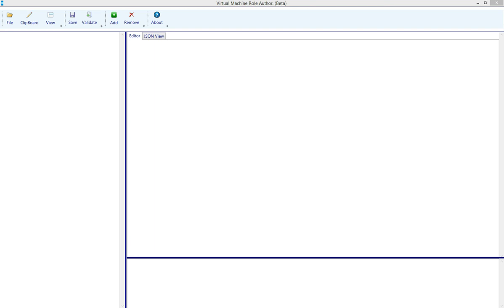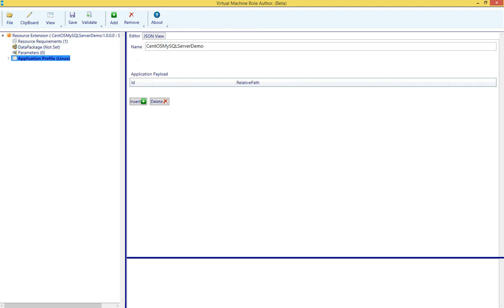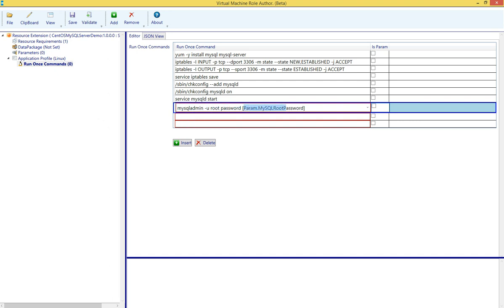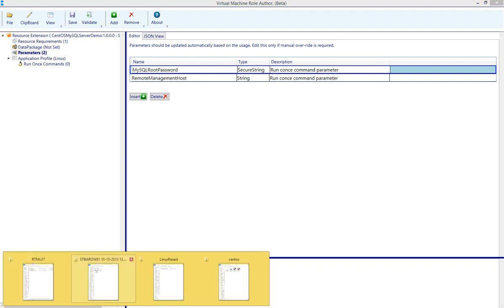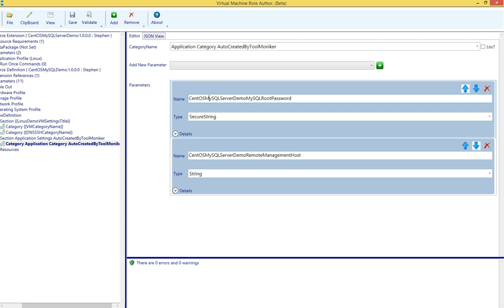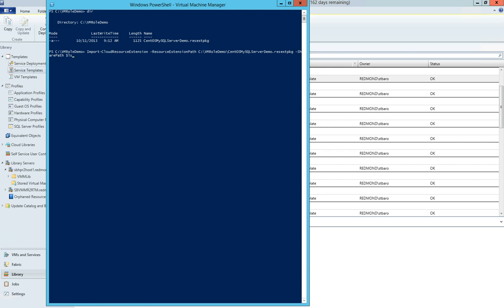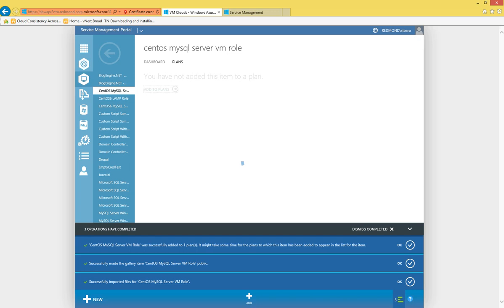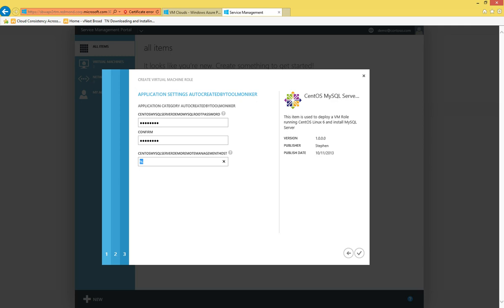Creating a Linux VM Role Resource Extension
Learn how to easily create a Linux-based Virtual Machine Role resource extension using the Virtual Machine Role Authoring Tool.

Also, please feel free to use the "Discussions" area of the CodePlex project to communicate directly with the team responsible for this release!

Video Credits: Stephen Baron | Program Manager